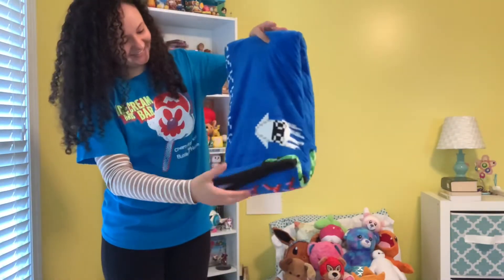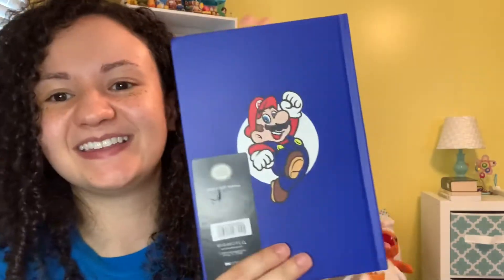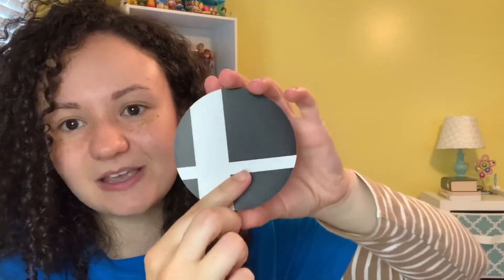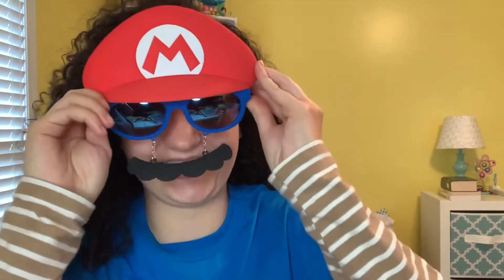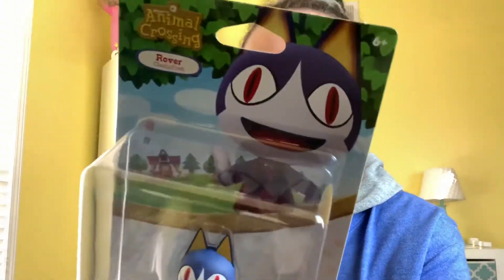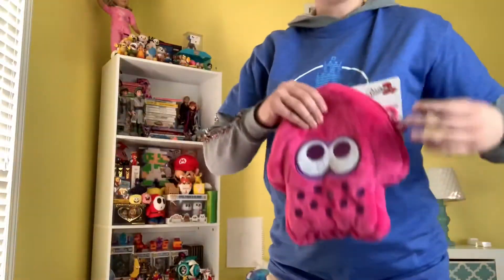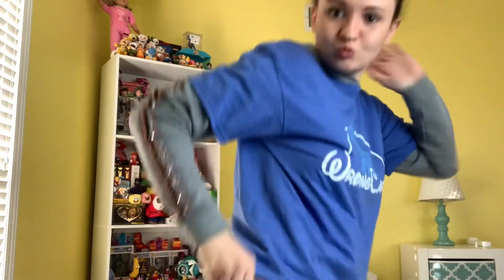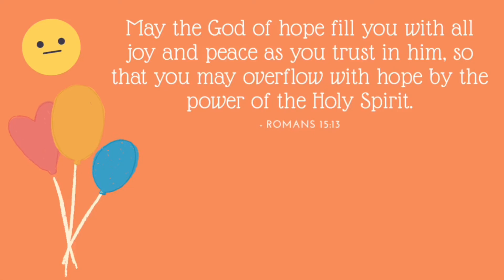2-For-1 Mario's Mystery Block Unboxing! (January/February 2021) Winter Season/Let's Celebrate MAR10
Hello, Friends! 💕 Today, we have TWO Mario's Mystery Block unboxings!!! Why, you may ask? Well, long story short, I've started a new job (thankfully!) and didn't get the time to edit the last one! So, here's a two-for-one special for you 😂 What do you think of these boxes? What was your favorite item? Let me know down below! And thank-you so much, Mario's Mystery Block, for sending this to me for free so I can share it with all of my friends (you!) ❤️️
Remember God loves you and so do I! ❤️️

PS: After filming this video, I found out the Mario notebook has a pocket in the back! Are you kidding me?! How cool! (Comment "🤫" if you saw this 😉)